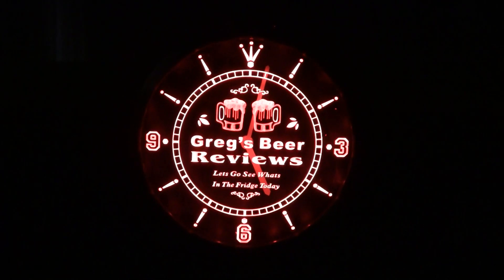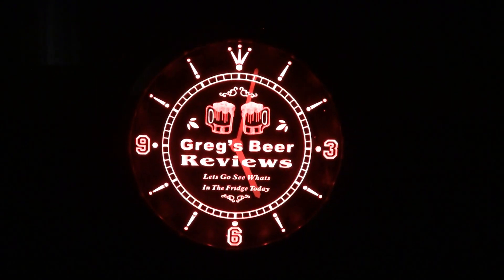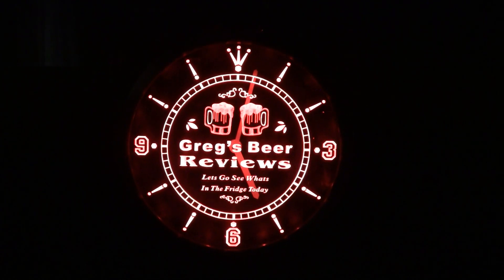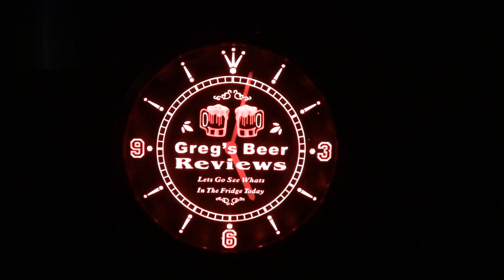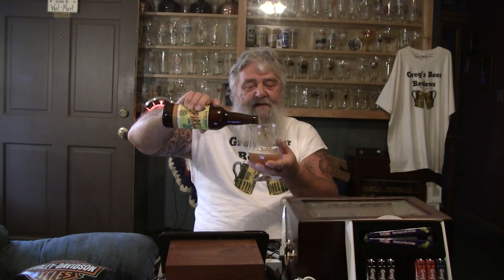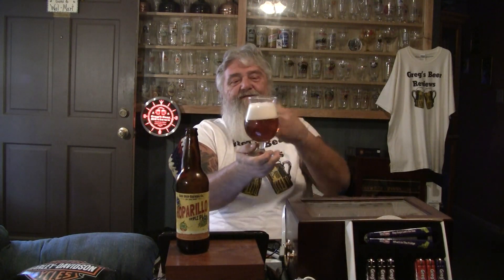Beer Review # 1442 Knee Deep Brewing Hoparillo Triple IPA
Knee Deep Brewing Hoparillo Triple IPA
Servall Liquor
BEER SCALE
1- UNDRINKABLE
2- F
3- D
4- C
5- B-
6- B
7- B+
8- A-
9- A
10- A+
CHEERS!